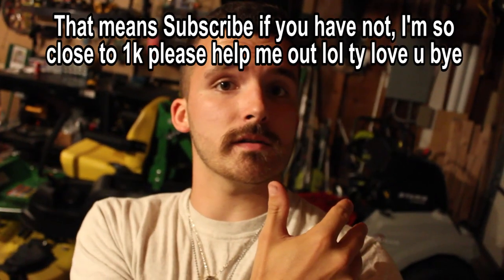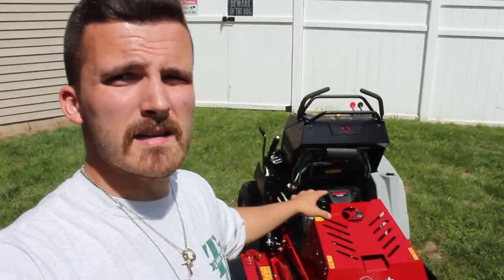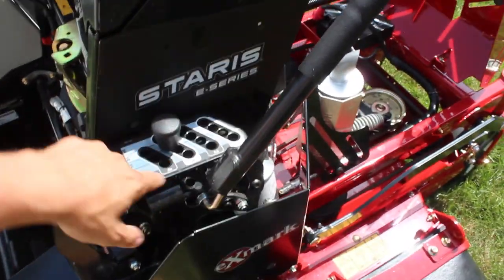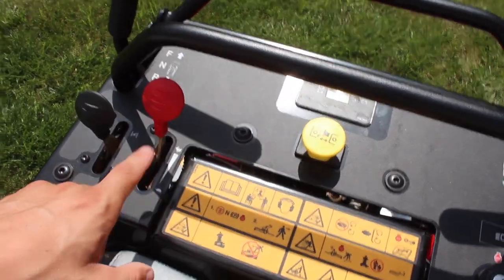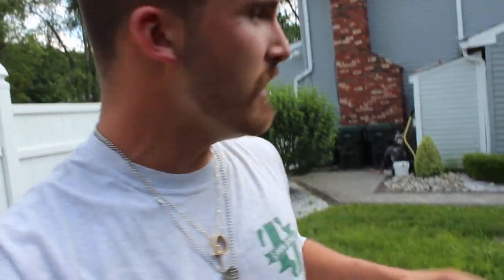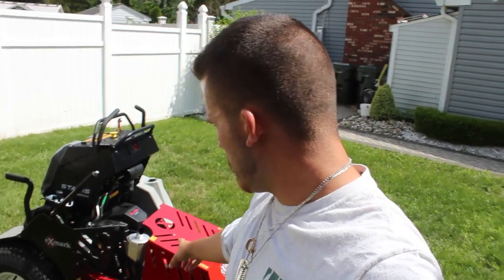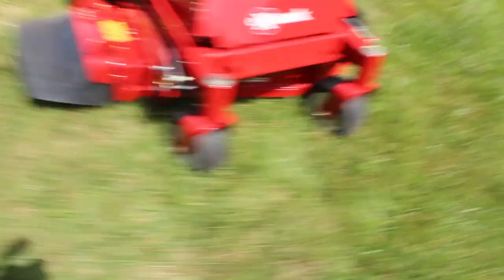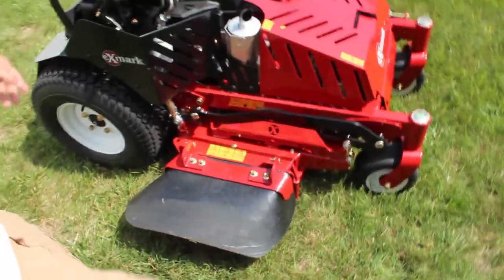Exmark Staris E-Series 36" Stander Review - First Week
FINALLY getting to this review. Sorry it has been over a week guys (for any upload) but just a BUSY week and wanted to really learn this thing before going in depth about it. Hope you enjoy!

Equipment:
Canon Camcorder
Canon 3ti
Shotgun Mic
Lavalier Mic
GoPro Hero7
GoPro Head Mount
GoPro Chest Mount